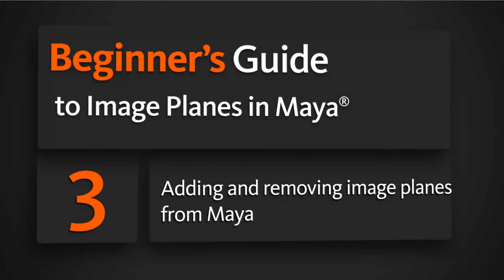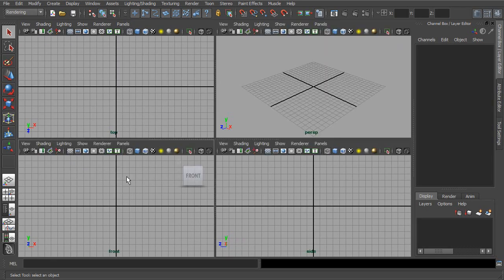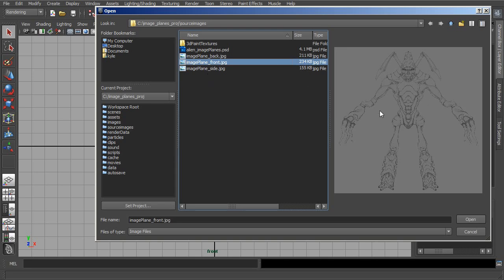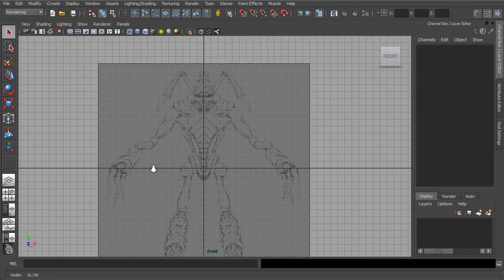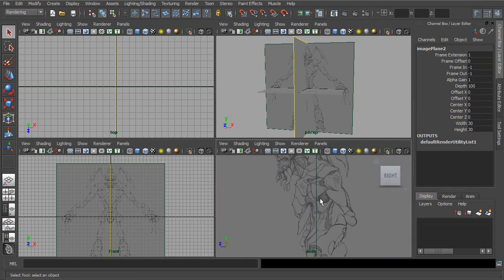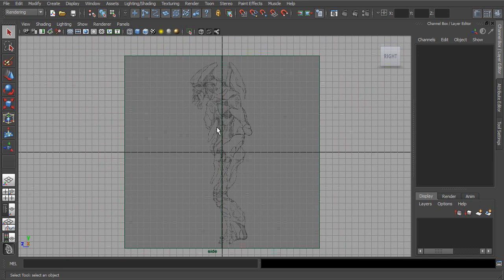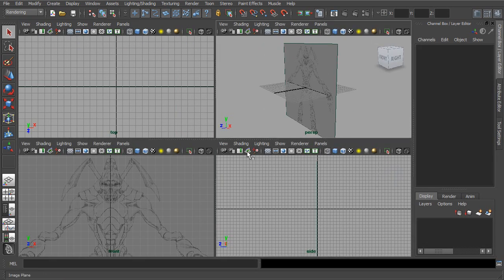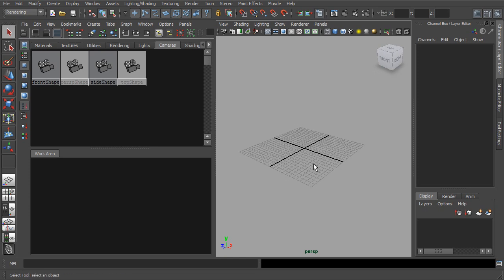Beginner's Guide to Image Planes in Maya - Adding and removing image planes from Maya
In this lesson we will learn the basic process of adding and removing image planes from Maya cameras.